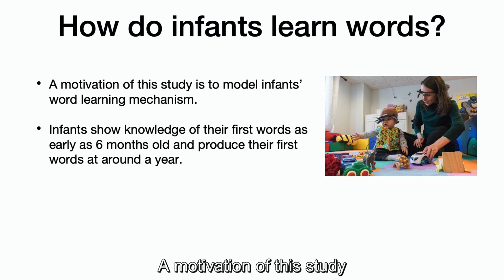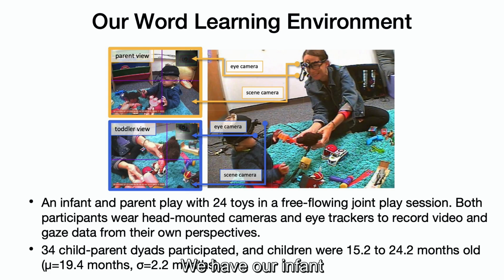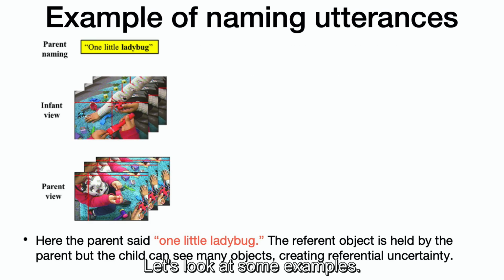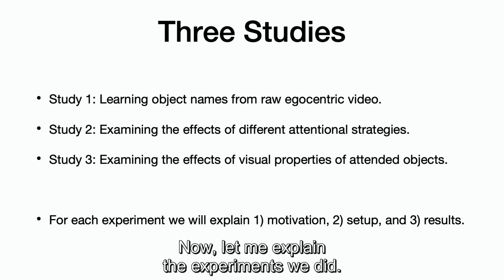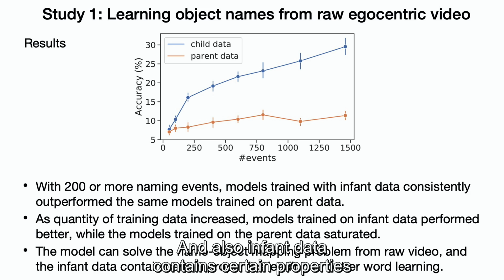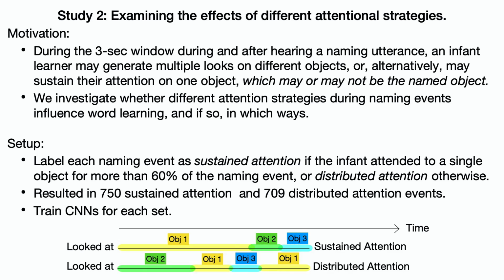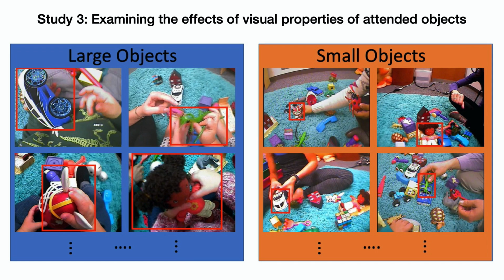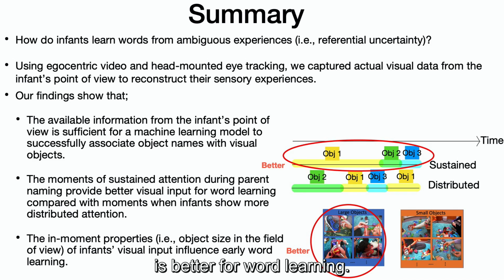1977: Word Learning Model from Infant View - Satoshi Tsutsui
Word Learning- Human infants have the remarkable ability to learn the associations between object names and visual objects from inherently ambiguous experiences. Researchers in cognitive science and developmental psychology have built formal models that implement in-principle learning algorithms, and then used pre-selected and pre-cleaned
datasets to test the abilities of the models to find statistical
regularities in the input data. In contrast to  previous modeling
approaches, the present study used egocentric video and gaze data
collected from infant learners during natural toy play with their parents.
This allowed us to capture the learning environment from the perspective of the learner's own point of view. We then used a Convolutional Neural Network (CNN) model to process sensory data from the infant's point of view and learn name-object associations from scratch.  As the first model that takes raw egocentric video to simulate infant word learning, the present study provides a proof of principle that the problem of early word learning
can be solved, using actual visual data perceived by infant learners. Moreover, we conducted simulation experiments to systematically determine how visual, perceptual, and attentional properties of infants' sensory experiences may affect word learning.